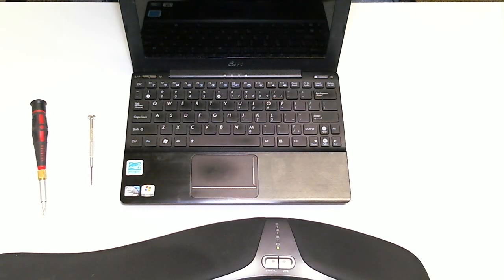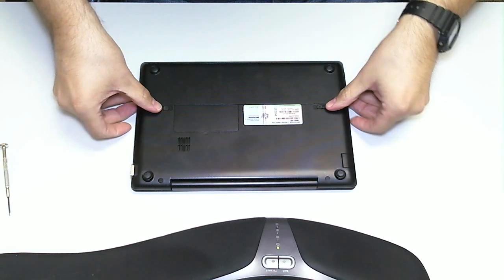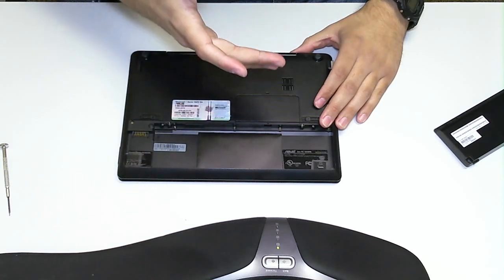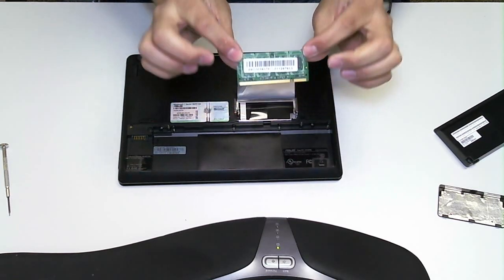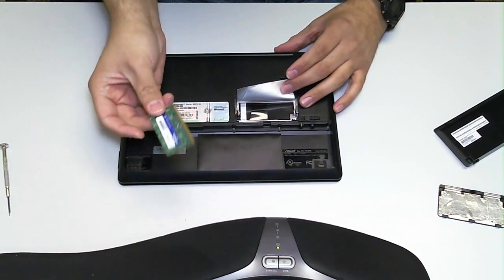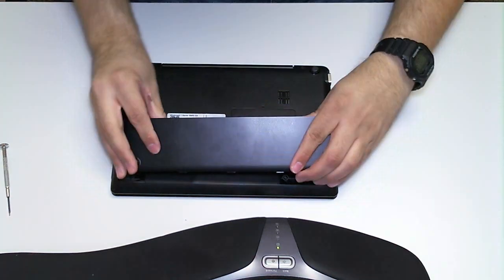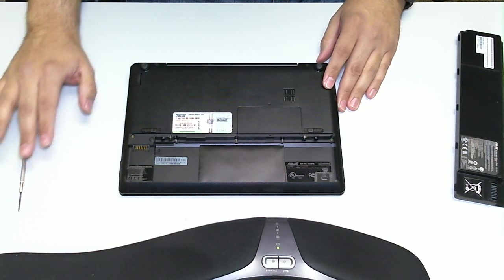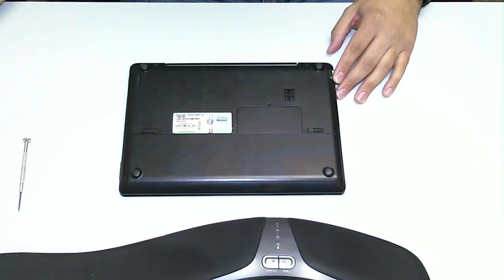ASUS EEE Netbook Ram Removal Upgrade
In this computer repair tutorial I will show you how to remove and or replace the RAM (random access memory) in an ASUS EEE netbook computer. The specific model is PC1018PB. No tools required for this repair. Simply remove the battery, reveal the ram, and swap out the component.